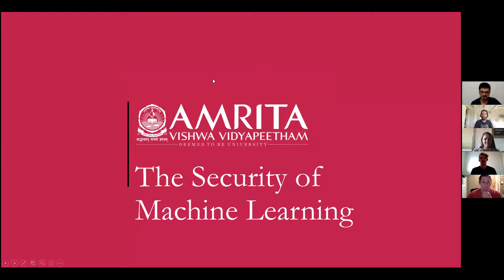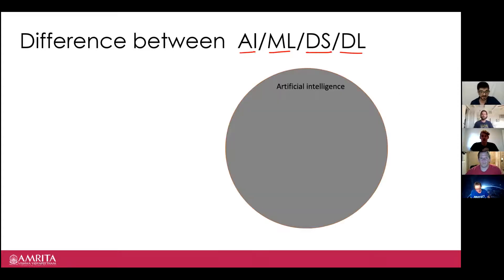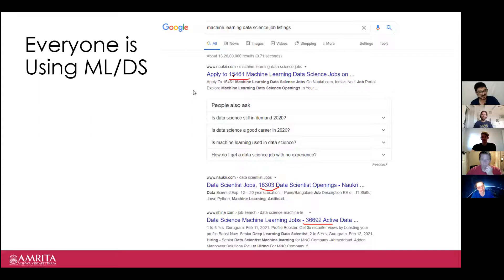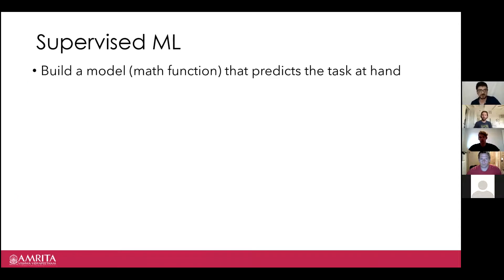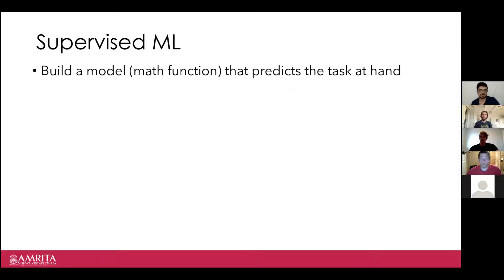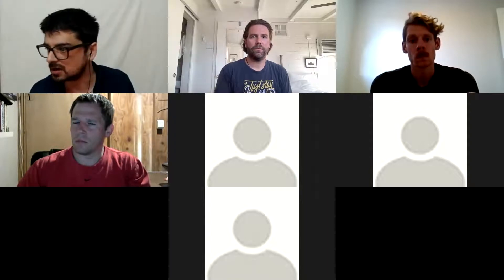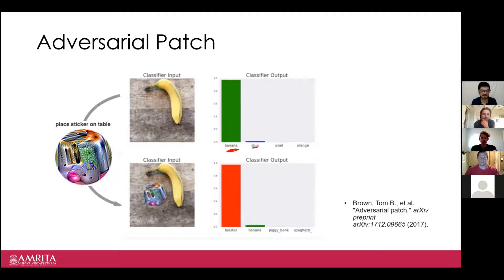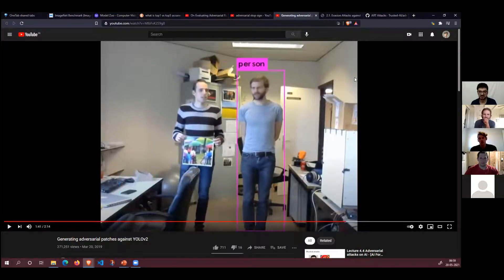Machine Learning Vulnerabilities - CodingNomads Brown Bag Session #2 with Gilad Gressel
CodingNomads Brown Bag Session #2 with Gilad Gressel on Machine Learning and its inherent - somewhat confusing and curious - security vulnerabilities.

## Adversarial Attacks - Demo's
[Adversarial Patch] vs YOLO video recognition
[Adversarial Patch for Object Detection] Same idea but now it suppresses all detections on the screen!
and print out the patch yourself (on page 5)
[Adversarial Glasses] to become a celebrity
## Good blog / Primers
[Good Overview] by element AI
[In Depth Tutorial] by Alex Madry
## Libraries
[Adversarial Robustness Toolbox ART] - IBM
[Counterfit] - this one is for secure risk assessment (it uses ART and TextAttack)